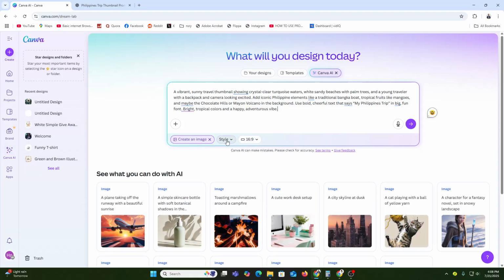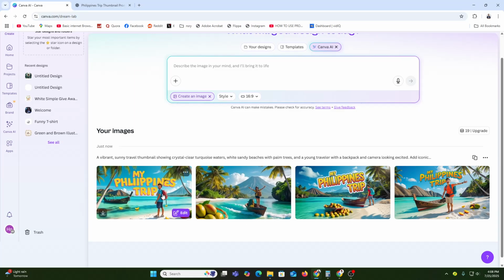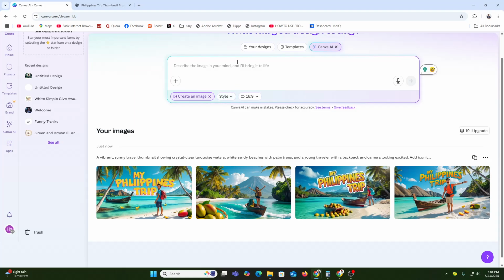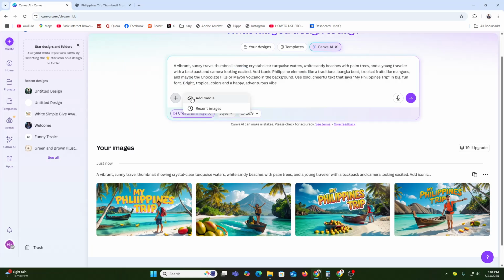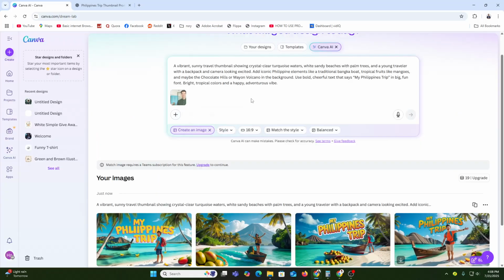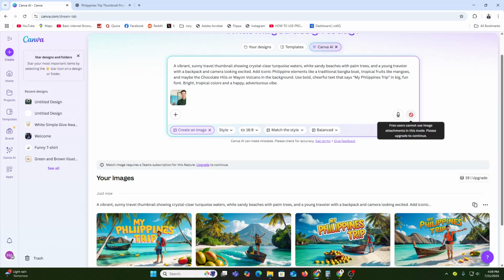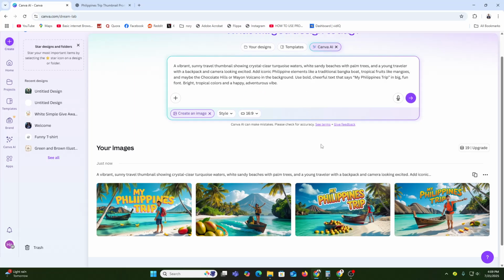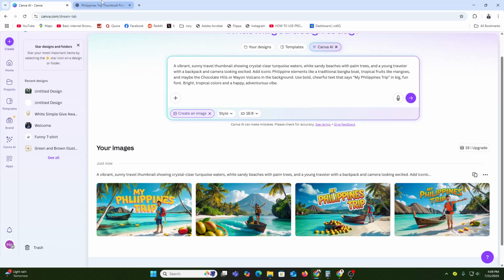Create a Perfect Thumbnail by ChatGpt + Canva AI in 2 mins (2025)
Create a Perfect Thumbnail by ChatGpt + Canva AI in 2 mins
In this video, learn how to create a perfect thumbnail by ChatGPT and Canva AI in 2 mins with easy step-by-step instructions. We cover tips on using AI tools for quick, eye-catching thumbnails, design tricks, and how to customize your visuals.